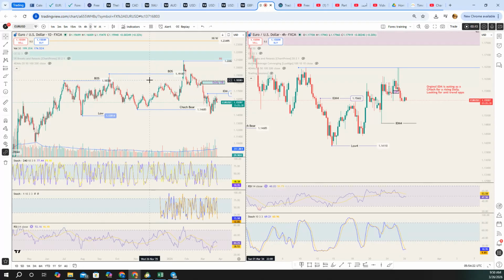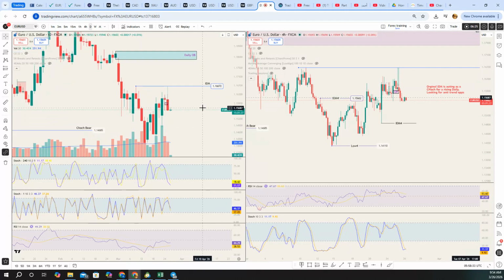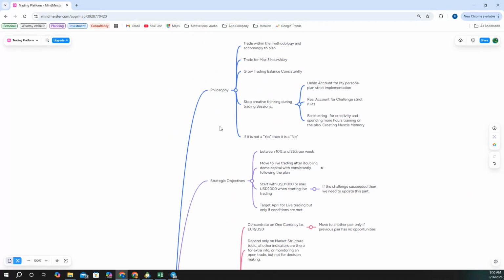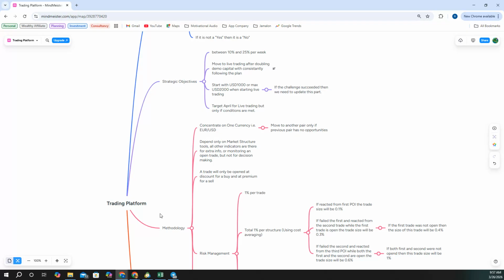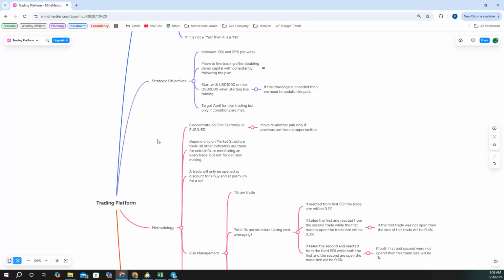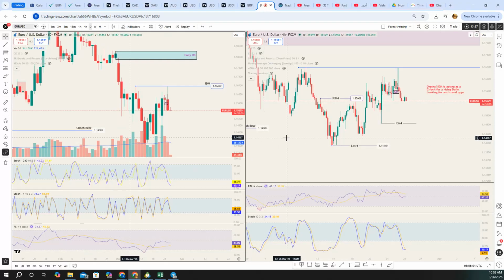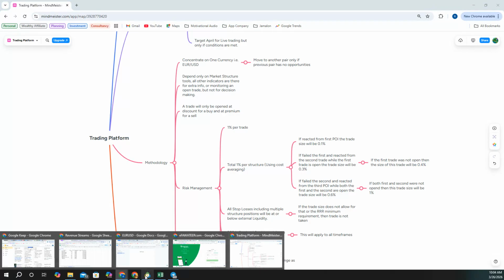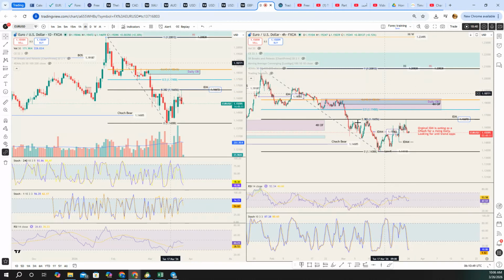How I Am Developing My Trading Strategy - Part 1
Building a trading strategy is where everything starts to come together.

In this session, I focus on the third element of my personal trading platform: the trading methodology.

This platform is built on four key elements: Trading Philosophy, Strategic Objectives, Trading Methodology, and the Trading Plan.

After a few weeks of testing a new approach, I stepped back to evaluate its feasibility. That process led me to return to my original plan, using market structure as the foundation.

Before finalizing any trading plan, I need a strategy that aligns with my objectives and stays true to my philosophy.

In this video, I complete one part of that strategy—more to come in the next session.

This video is going to be embedded in a Blog post with the same title here

Or use the TradingView "Replay" Feature. It is now my goto place